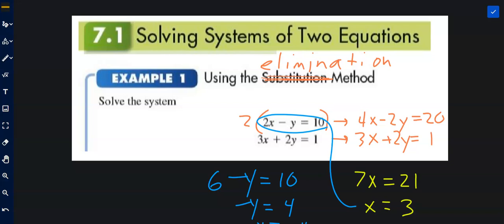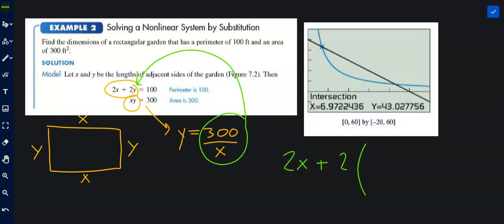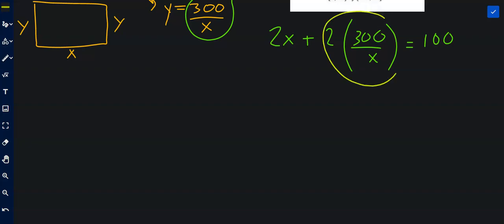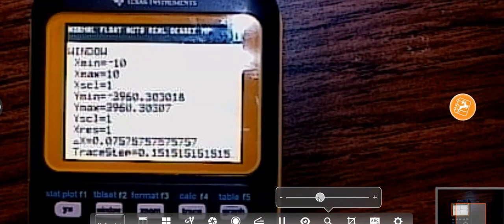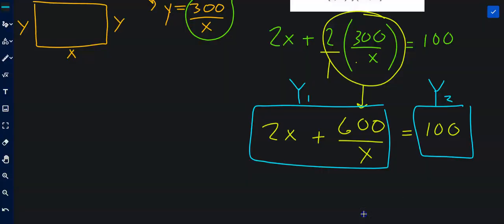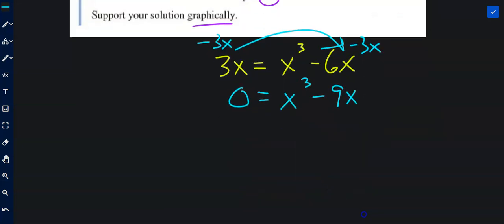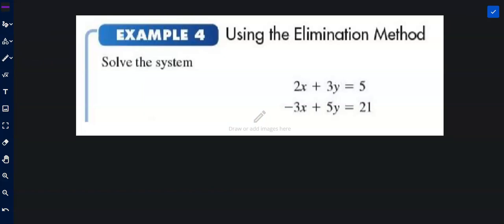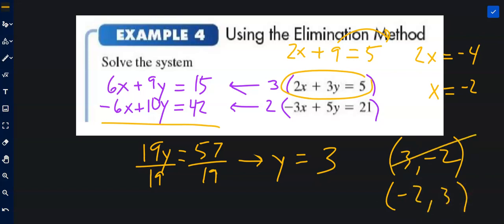7.1 Notes Part 1